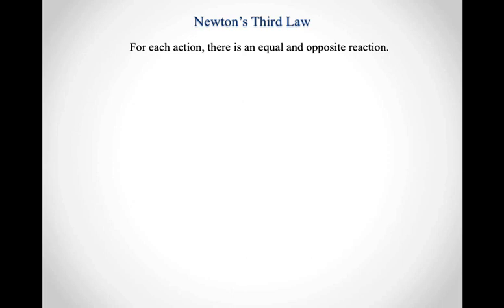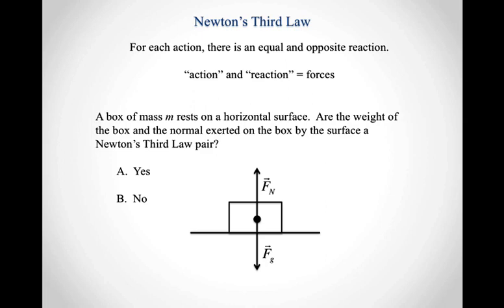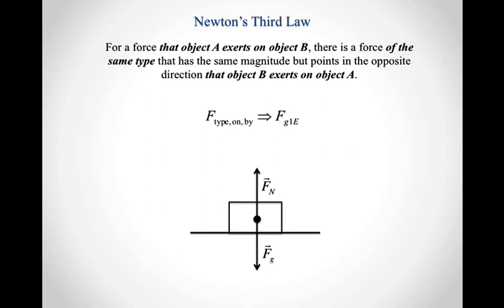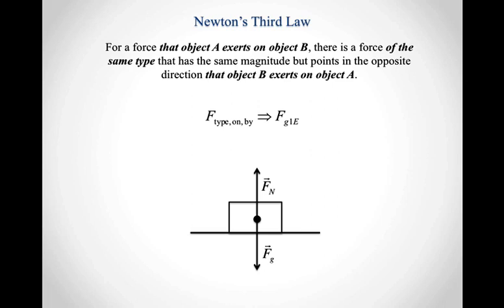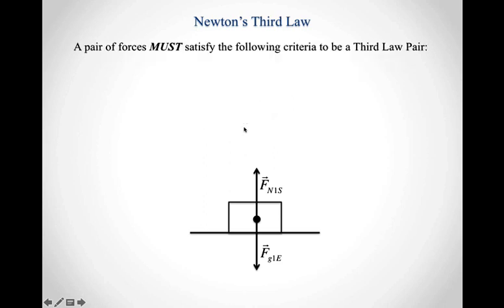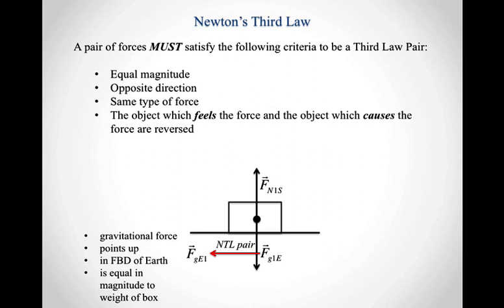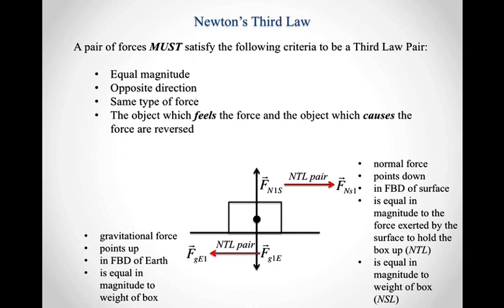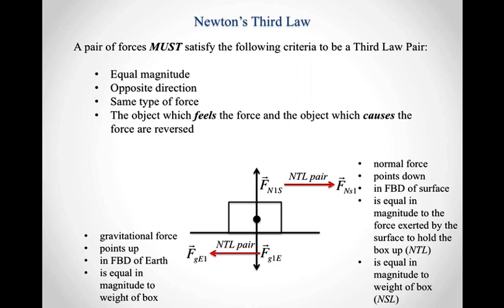Newton's third law